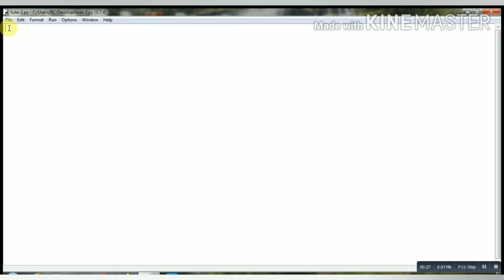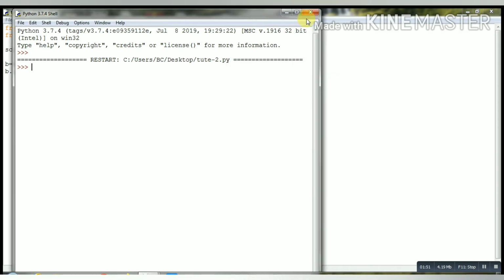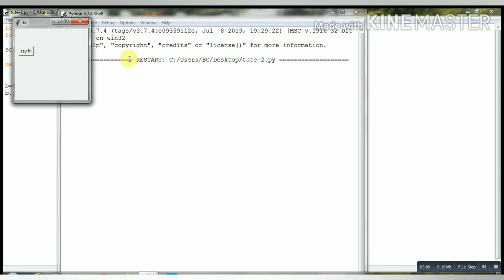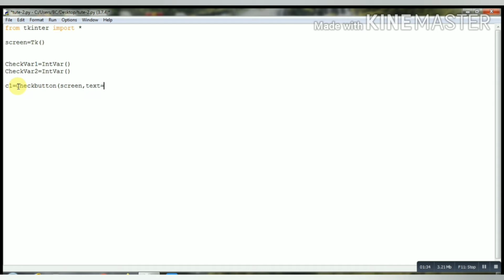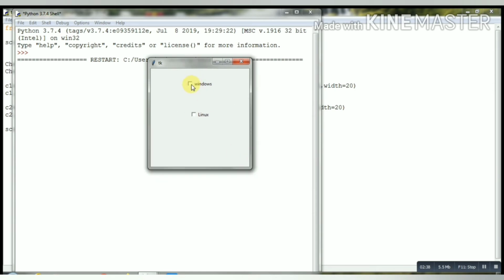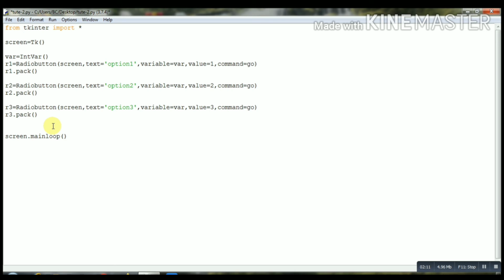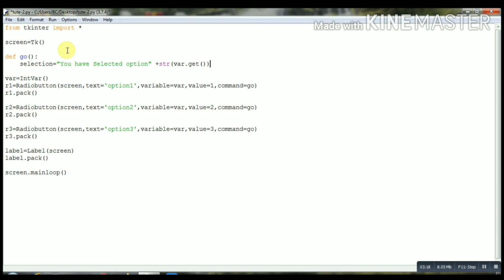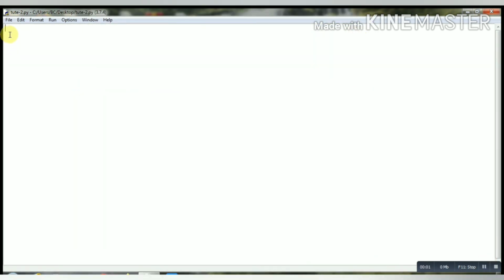Python GUI with tkinter tutorial || Part-II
Hey guys welcome back here we are with the new video in that we have shared the tutorial of tkinter module in python in this you will learn the use of tkinter module and widgets like entry, label and much more keywords and many interesting things that we can use in tkinter python so hope you will enjoy the video and also don't forget to like the video and subscribe our channel so that you can learn more with us that how we can use programming languages in making interesting things.

xxxxxxxxx xxxxxxxx xxxxxx